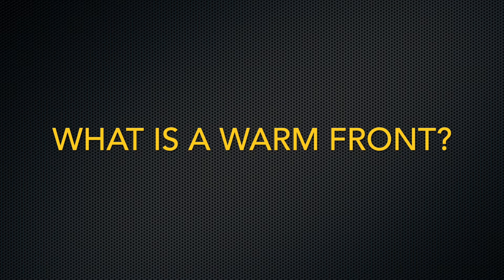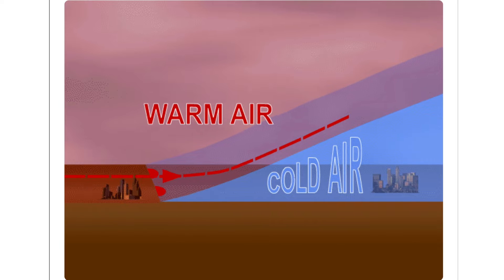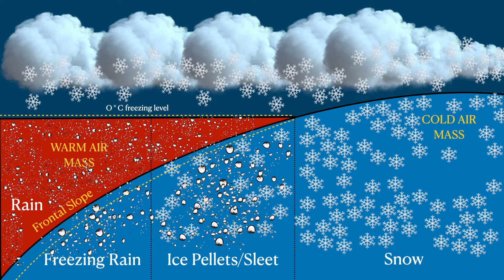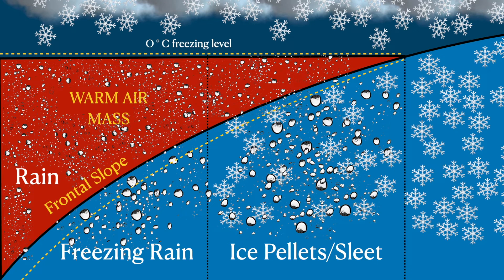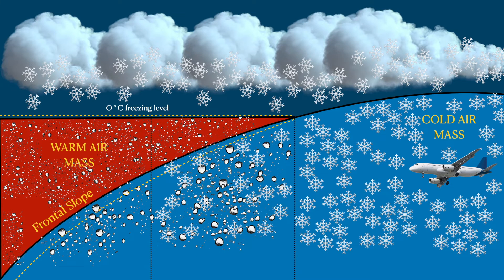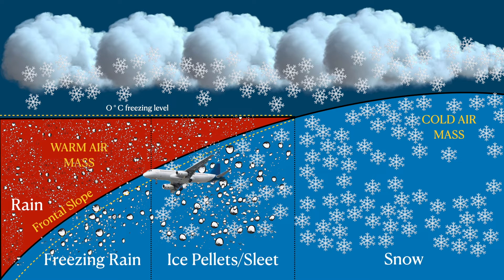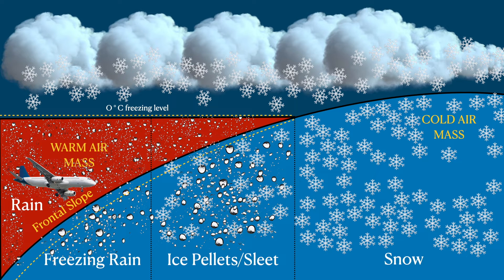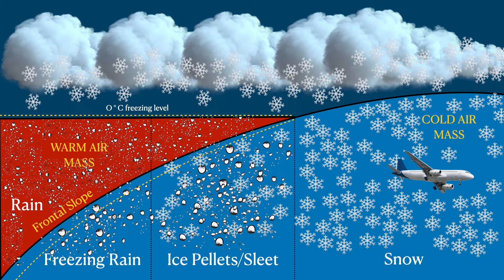Winter Warm Fronts Explained (IATRA and INRAT Canadian pilot exam question)